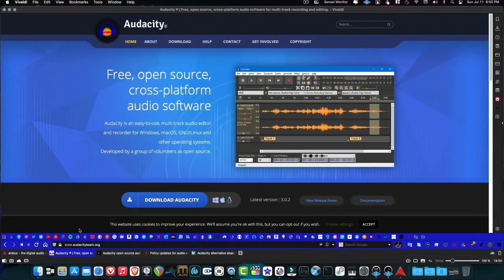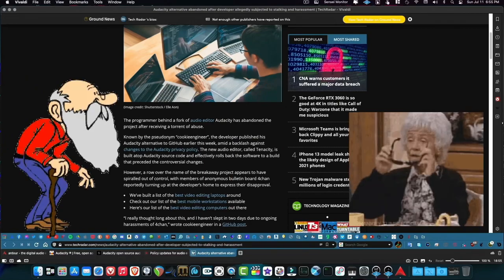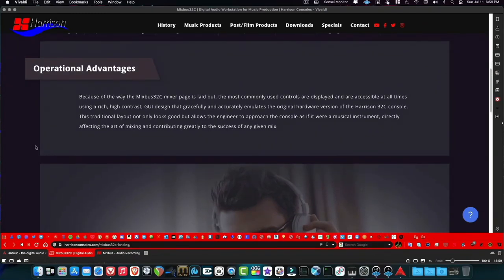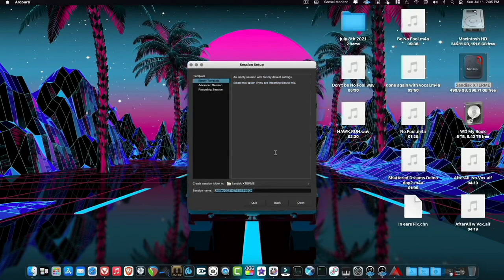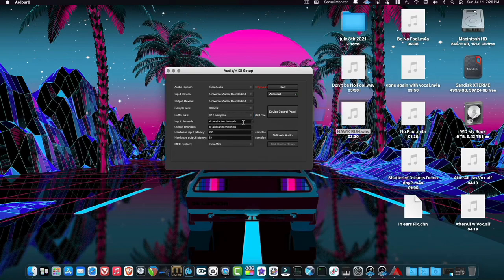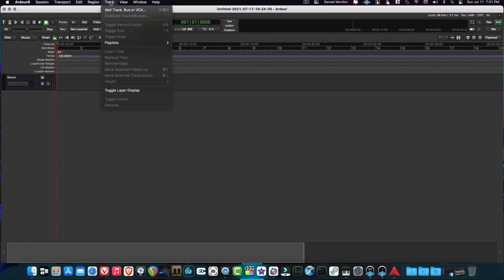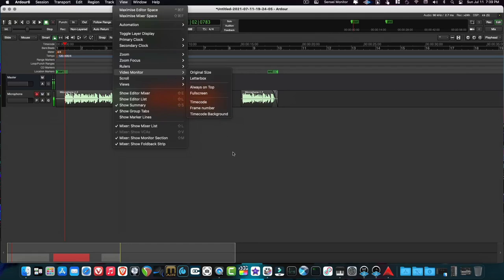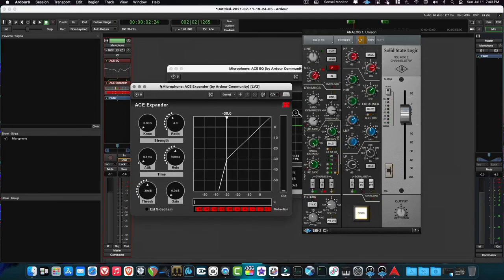Audacity is SPYWARE Move to Ardour The Open Source Alternative!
Let me help you get started using ARDOUR the alternative to the now infamous Spyware Audacity!
Ardour is a feature rich Digital audio workstation and included in all open source operating system repos and is available for MacOS & Windows.
Also any tutorial that you see for Harrison Mixbus will most likely apply to Ardour since Mixbus is built on top of Ardour
Intro 0:00
Audacity Spyware problem 0:23
The Alternative 4:23
Harrison Mixbus 7:32
Ardour's Features 10:17
Setting up Ardour 12:14
Ardour's Interface 21:05
How to record 25:11
Simple Editing 26:12
Video playback in Ardour 28:08
Using Realtime plugins 29:16
Rendering or exporting Audio 33:40
Outro 39:13
End 40:20